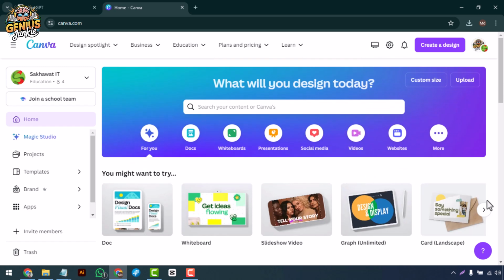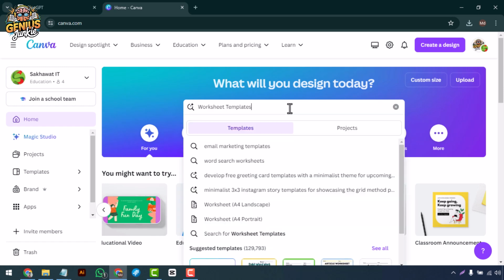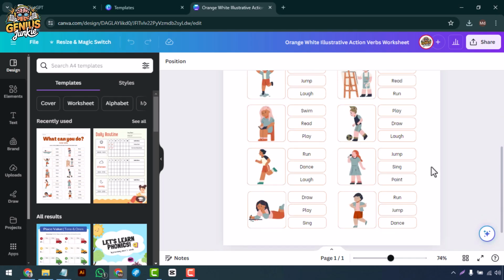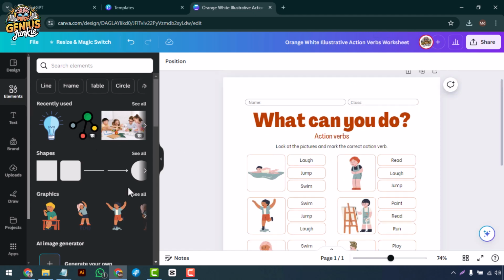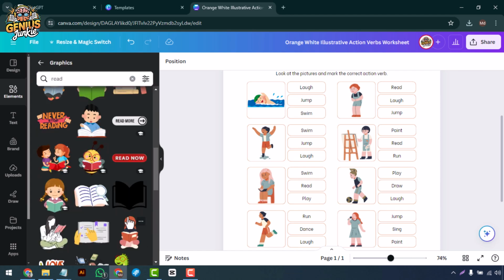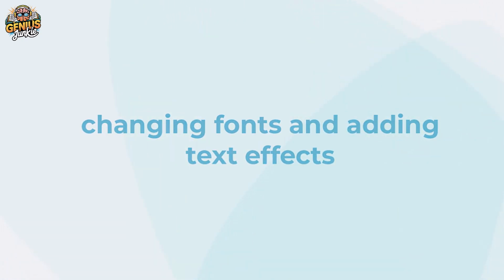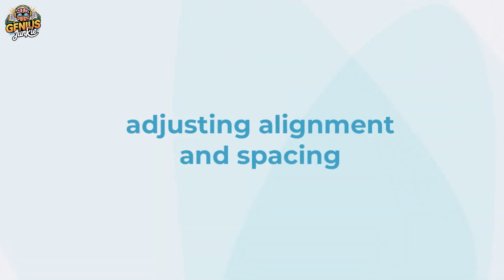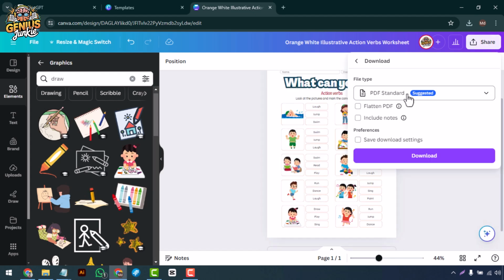How to Create Worksheets in Canva | Step by Step Tutorial by Genius Junkie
📝 Want to create professional and engaging worksheets in Canva? In this step-by-step tutorial, I’ll show you how to design custom worksheets for your classroom, homeschool, or educational projects using Canva’s simple and powerful design tools! 🎨📚

In this video, you’ll learn: ✅ How to choose and customize worksheet templates
🎨 Adding educational content, graphics, and interactive elements
🖍️ Best design practices for effective learning materials
📥 Exporting your worksheets for print or digital use

With Canva, creating unique and eye-catching worksheets has never been easier. Perfect for teachers, parents, and educators looking to boost learning engagement! 🌟